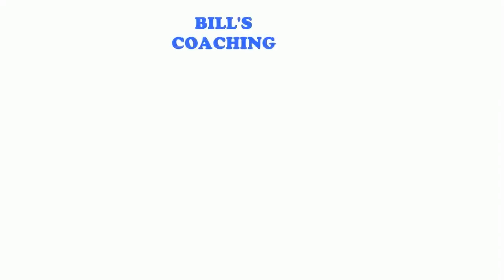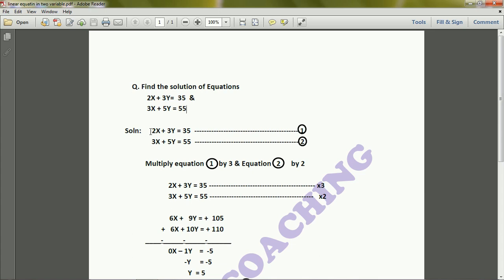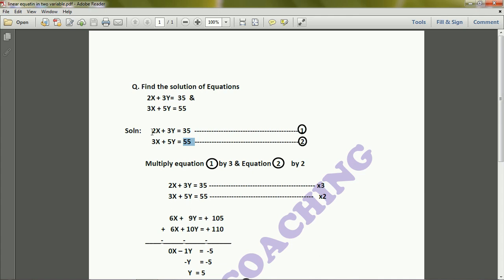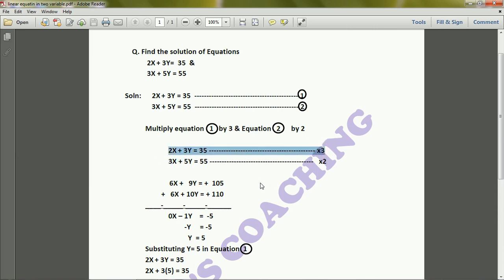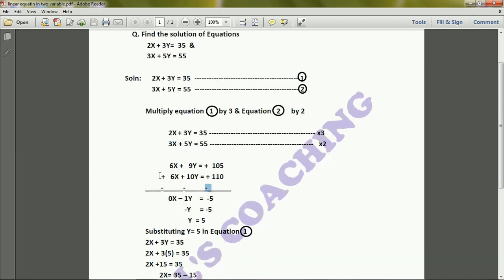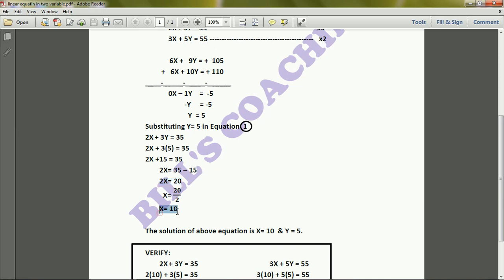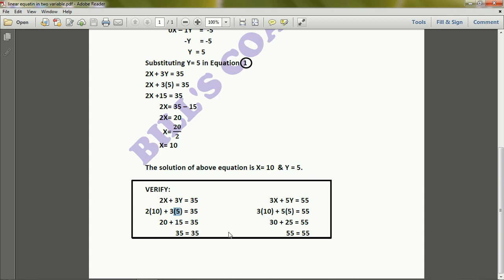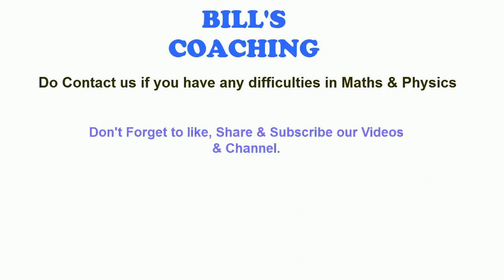Elimination Method for solving Linear Equation in two variables | Bill's Coaching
In this video we have explained how to find solution of Linear Equation in two variable using Elimination method.

In this video we have not discussed anything regarding graphical method which can be used but it's time consuming method which requires plotting of points on graph.

We will need your support. Please do share our video with students.

These maths and physics based, topic (questions) and puzzles, turns out to be a big challenge to students and people  who are not able to understand and apply concepts.

These riddles, brain teasers and concepts, will test your logic and will improve your IQ level.
We will be making videos on maths and physics related topics so that you can understand things and clear your concept.

Bill's Coaching, will continue making such free videos to increase your IQ level. These will help students in many competitive exams.

Online learning is growing and will continue to provide quality content to our viewers.

You can always ask us questions related to maths, physics, puzzles and riddles. We will make video based on your topic. 🙂

Do share our channel with your friends family and relatives and which will boost us to make more such video like these. 🙂
Need all your support to grow our channel.